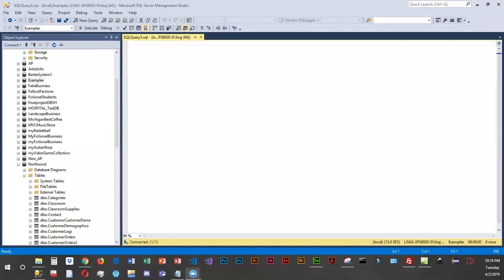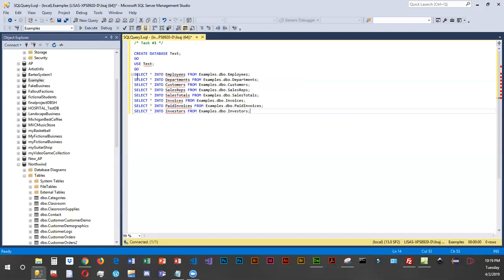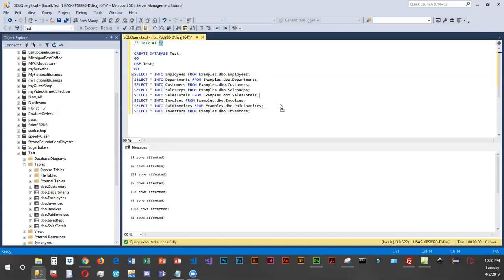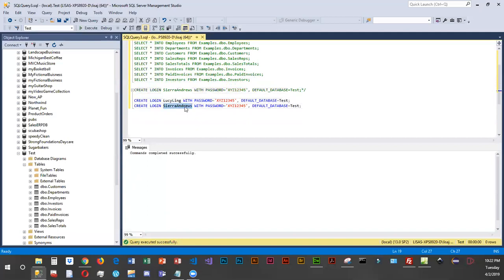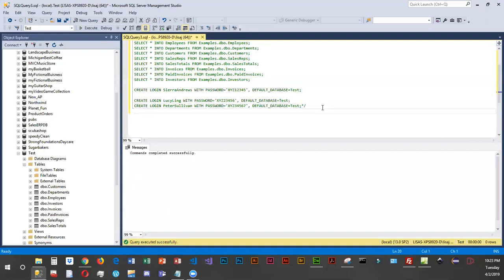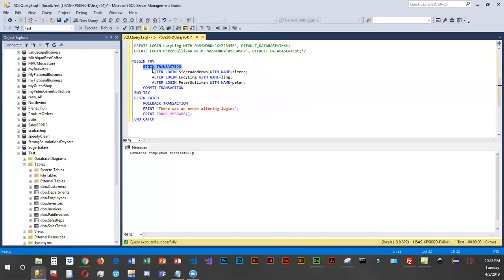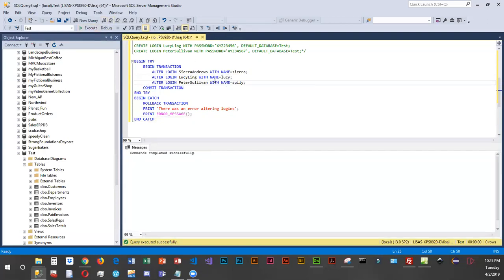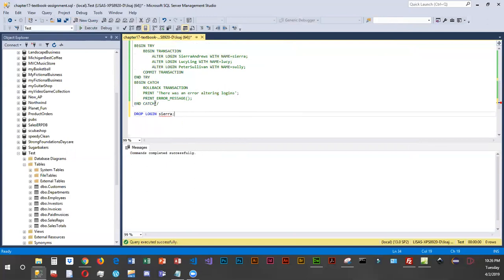SQL Server Creating User Logins